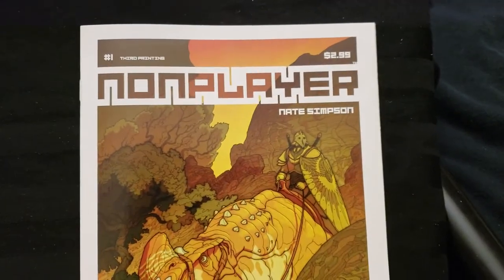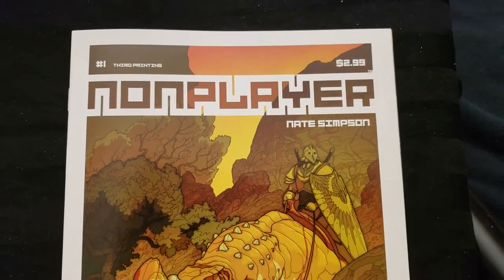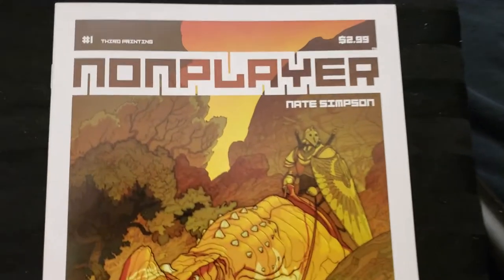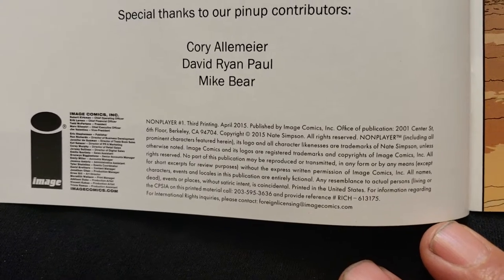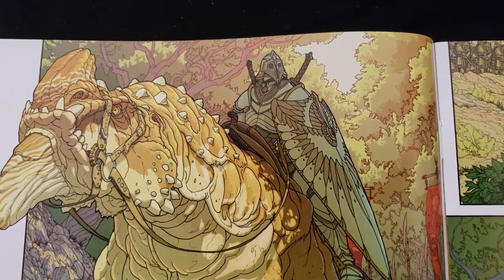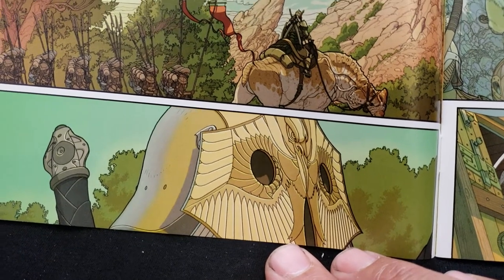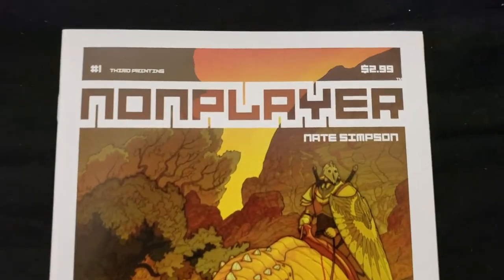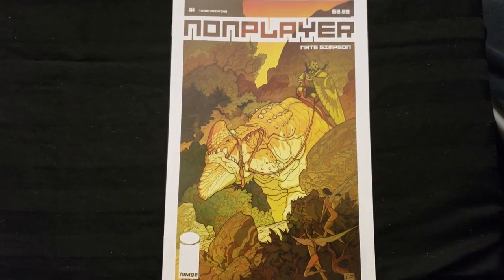Nonplayer #1(2015) Flipthrough! Nate Simpson!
This is book one of only two books in this series published by Image from creator Nate Simpson!
The idea, story and art are awesome! Think Ready Player One and Star Trek's holodeck.
Enjoy the art work! Book two is next! Let me know what you think!
Later!